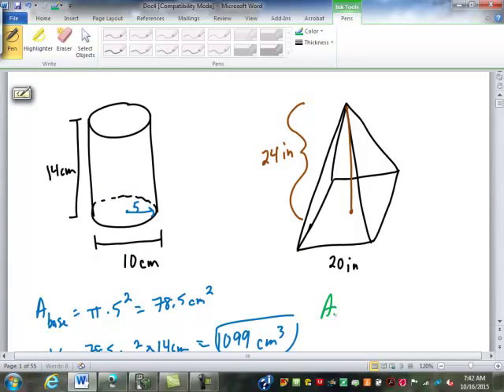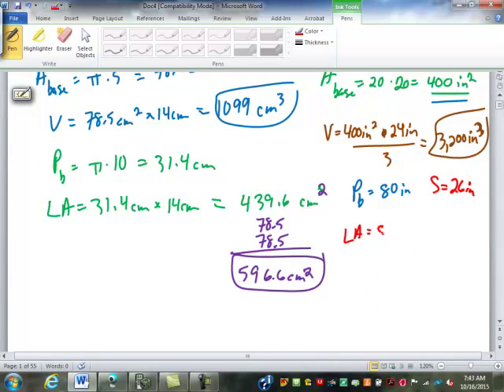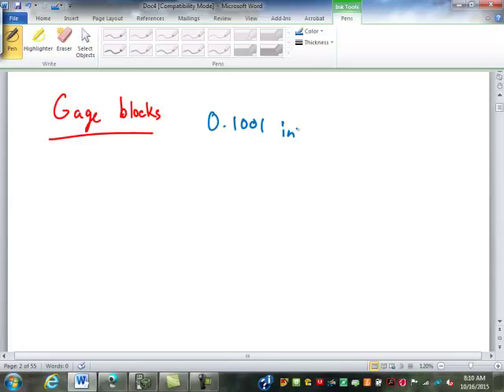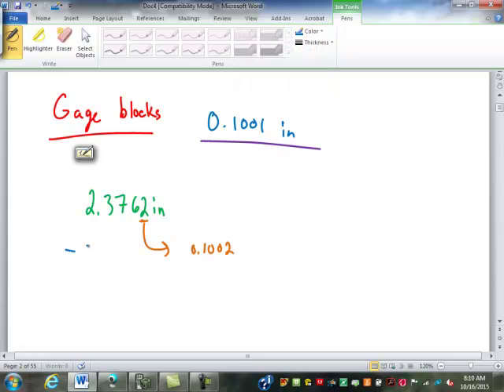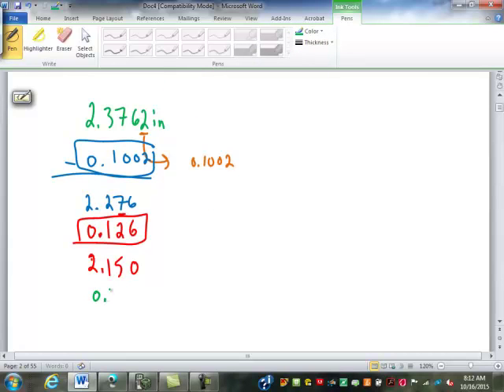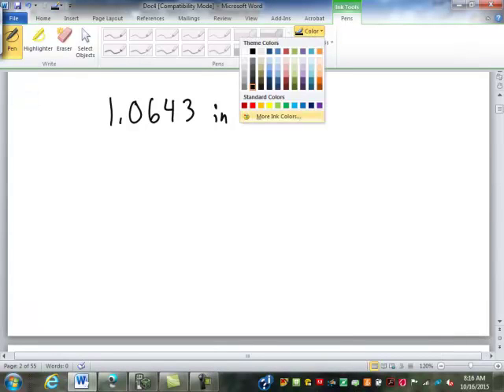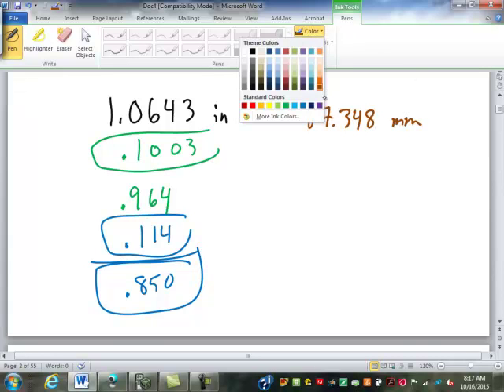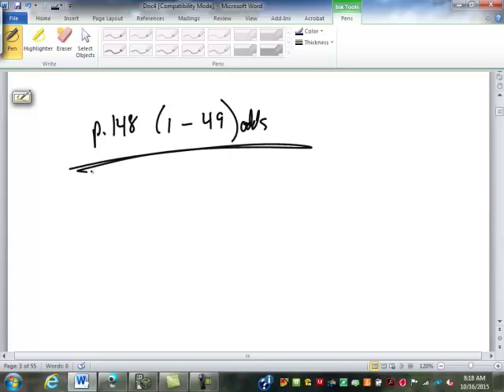40c Gage Blocks